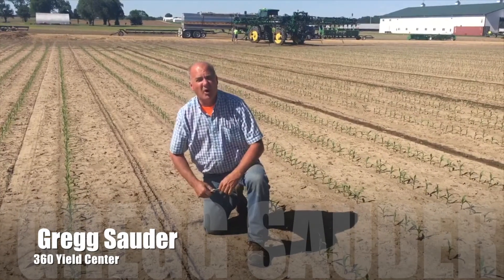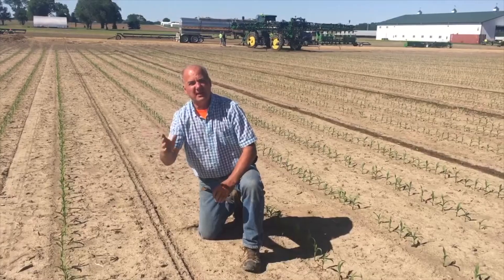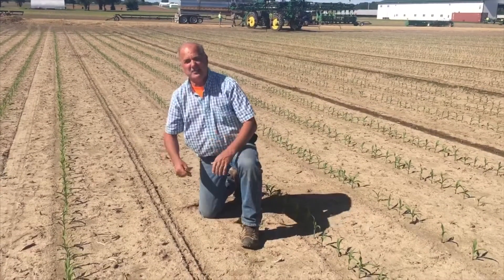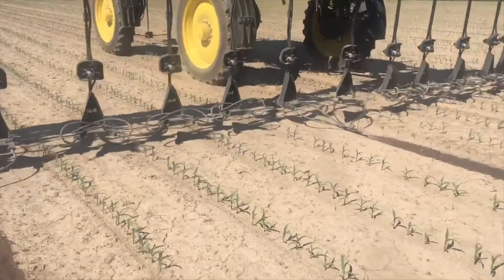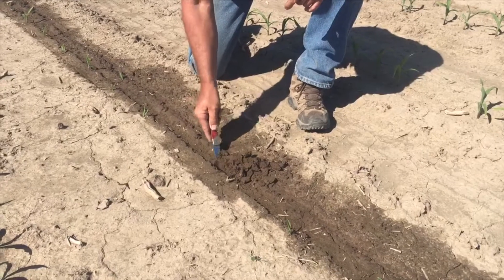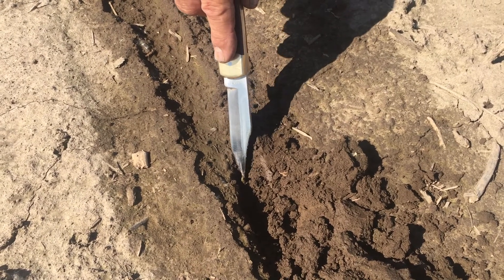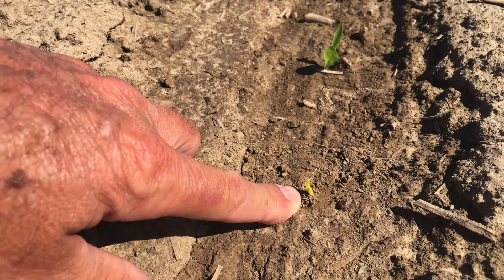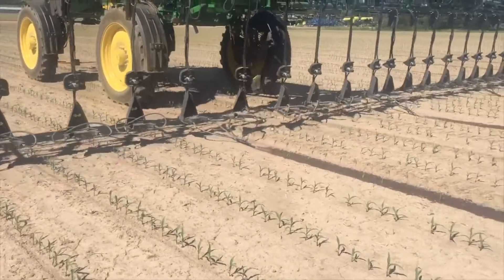Finding new uses for 360 Y-DROP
360 Y-DROP extends the value of your applicator by adding the ability to fertilize mid- and late-season crops and even hit pests with 360 UNDERCOVER. Gregg Sauder shows another, creative way to extend the value of your self-propelled applicator and Y-DROP.